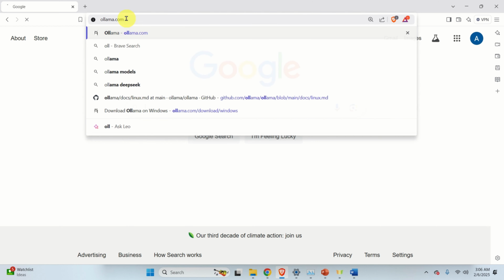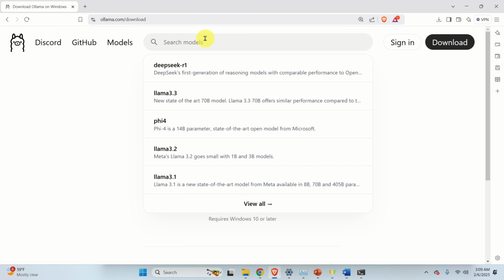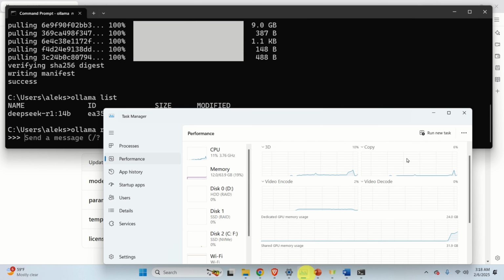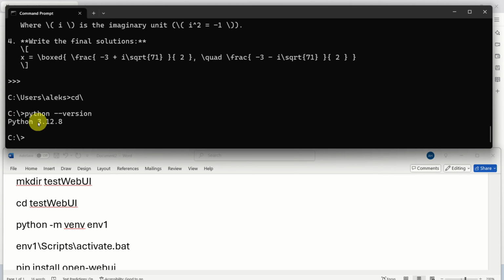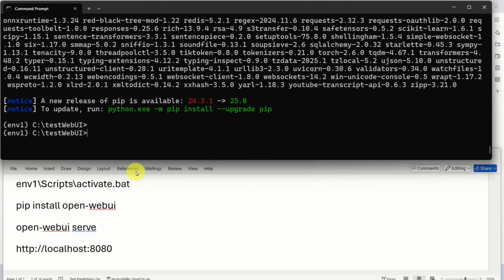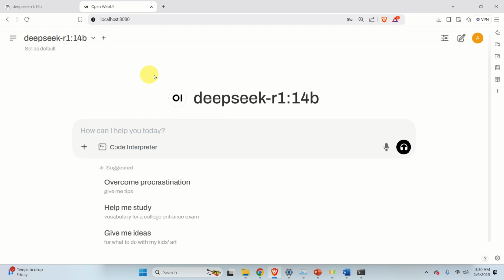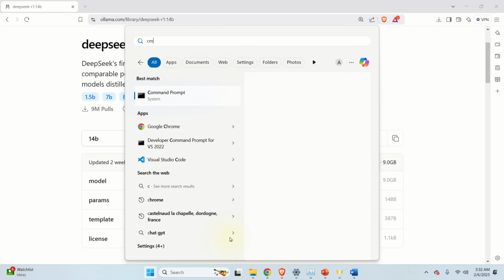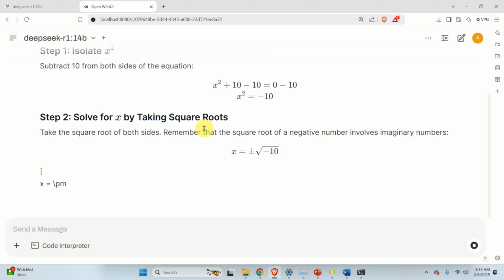Easiest Local and Private Installation of DeepSeek-R1 with Graphics User Interface in Browser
In this tutorial we explain the easiest local and secure installation method for DeepSeek-R1 with graphics user interface running in the web browser on a local compute. We explain how to securely download and install deepseek-r1 on a local computer and how to run it with a nice and user friendly graphics user interface